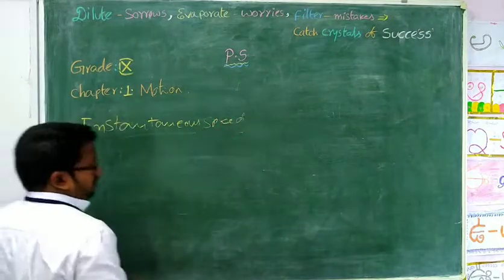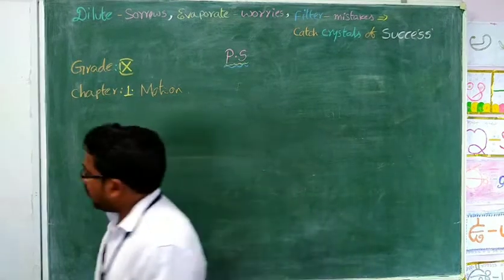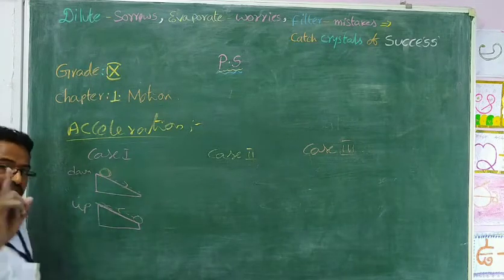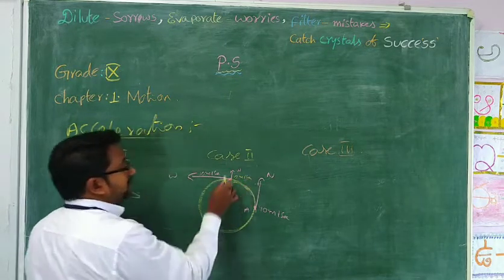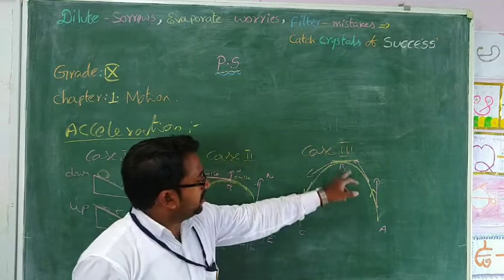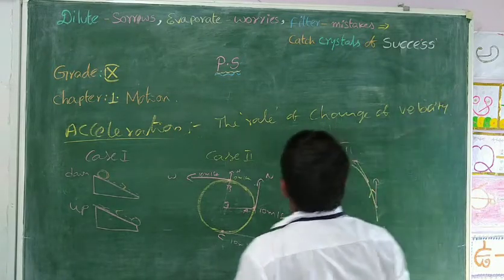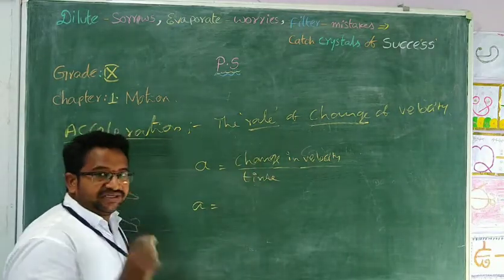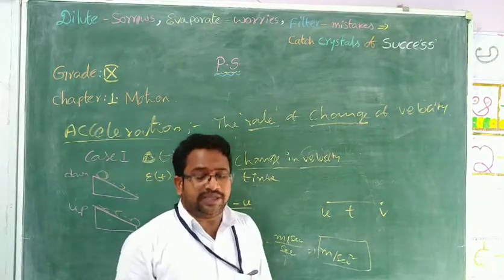GRADE 9 PHYSICS LESSON 1(MOTION) Part 3